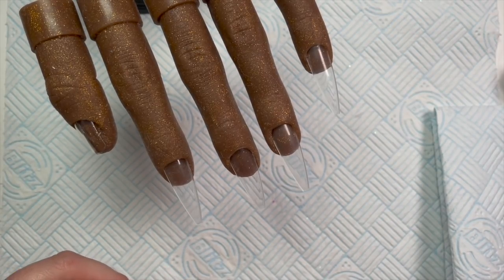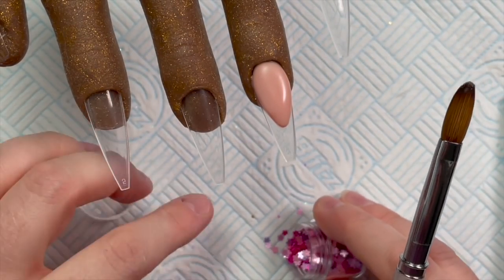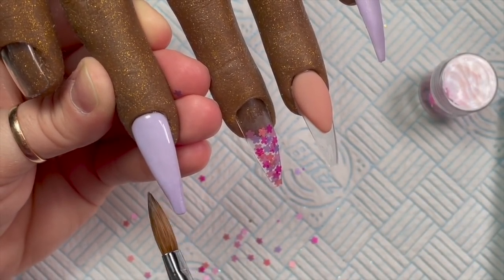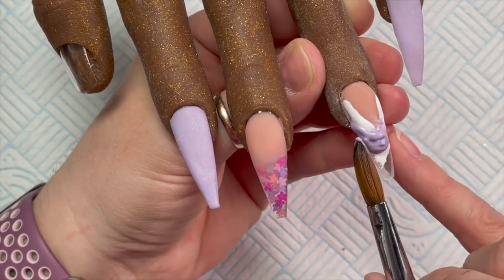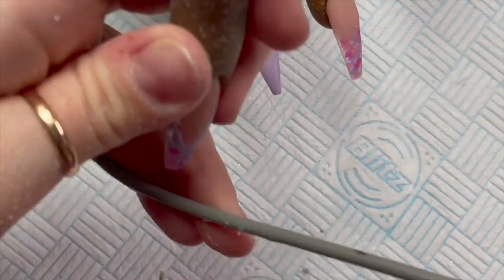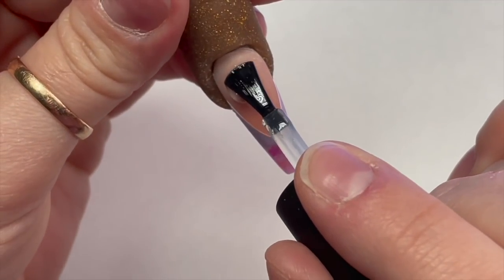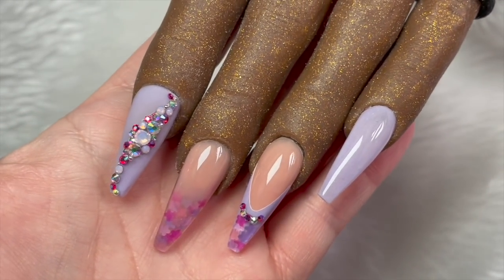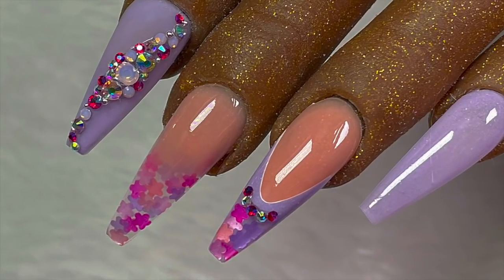Blossom Nails | Nailchemy | Nail Sugar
Hi everyone!

In today’s video I’ll be creating some acrylic nails! I’ve used Nailchemys Genesis acrylic system along with some cute mini blossoms from Nail Sugar! To finish off the nails I added some crystals which are available from Nailchemy!

FACEBOOK GROUPS:
Nail Sugar: